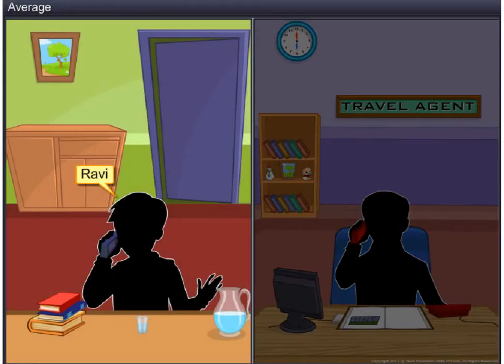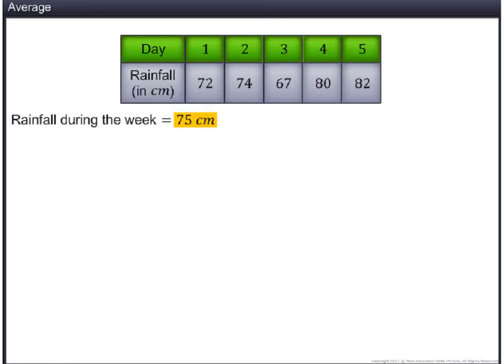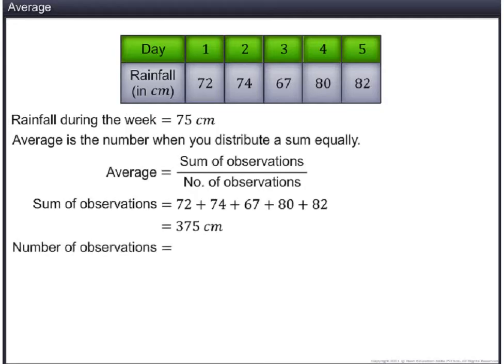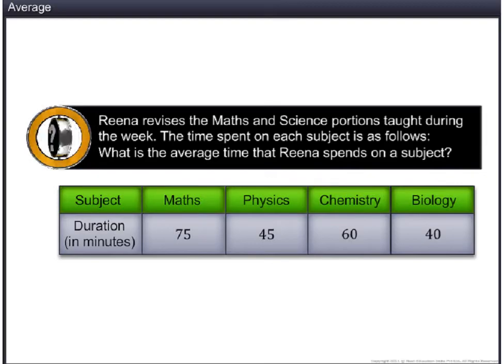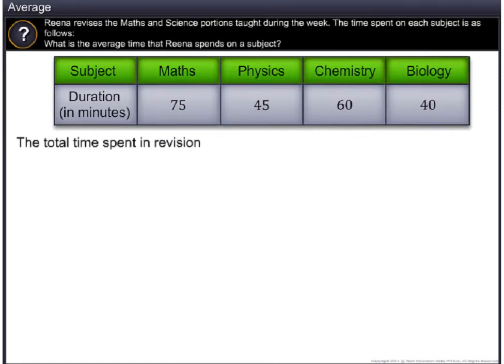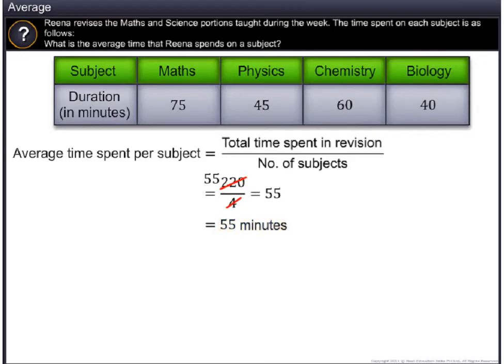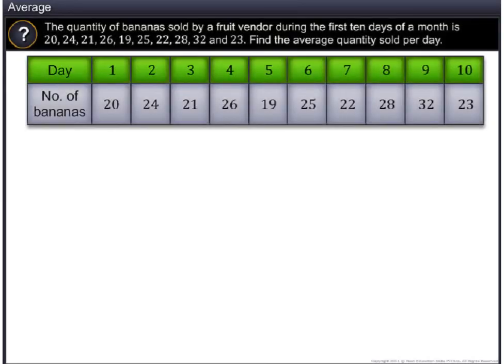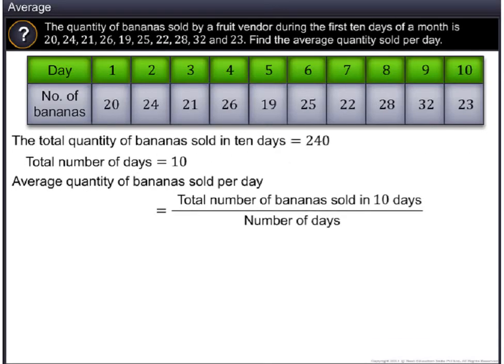Average-1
class 6 by learnnext